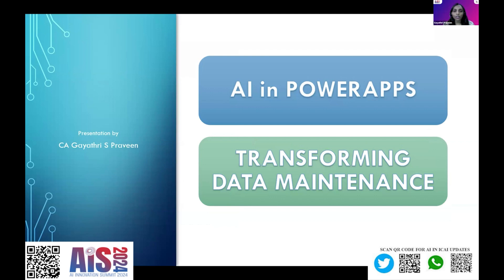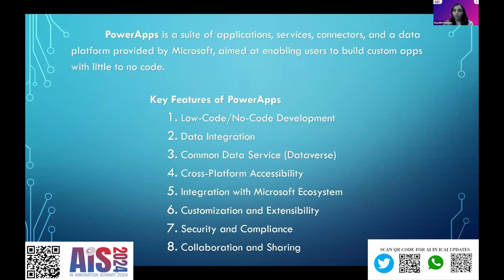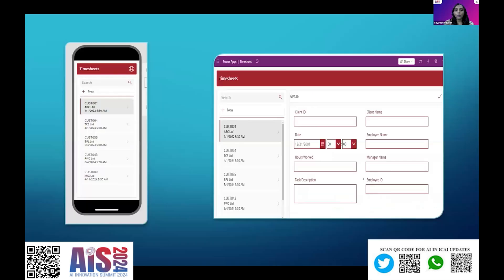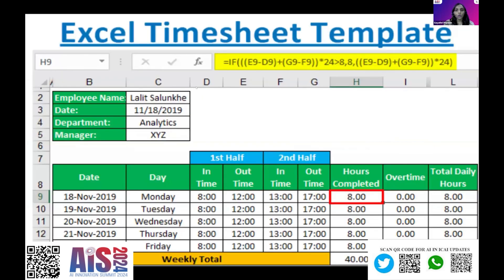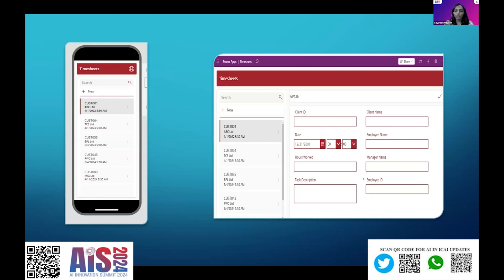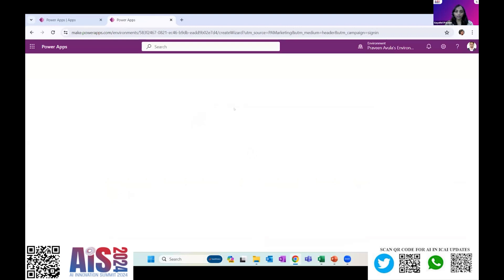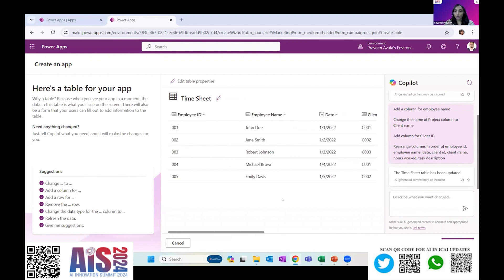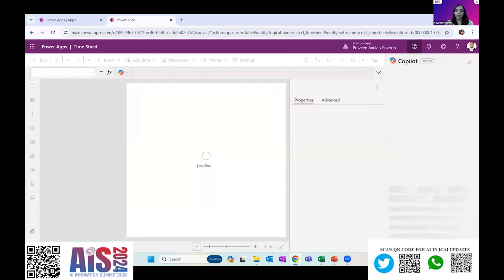Hackathon SF2 (S1) – UC7 | AI in Power Apps - Transforming Data Maintenance | CA Gayathri S